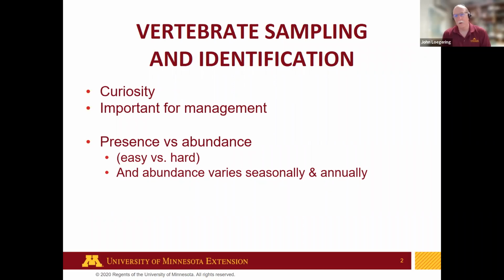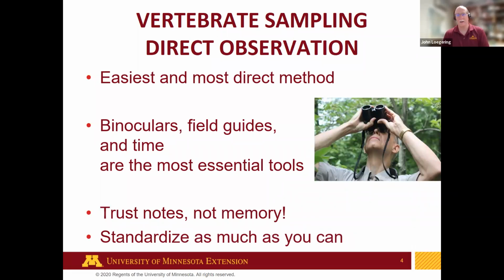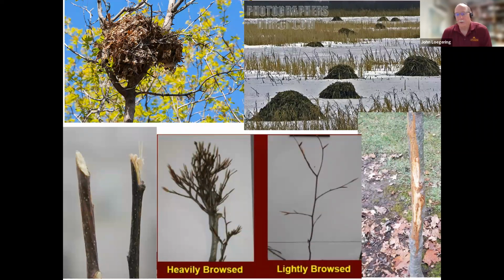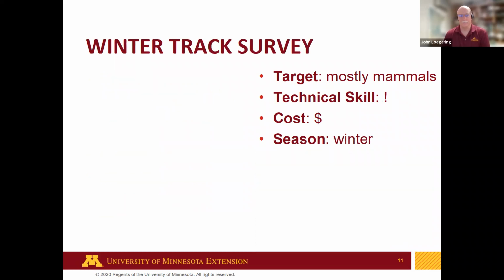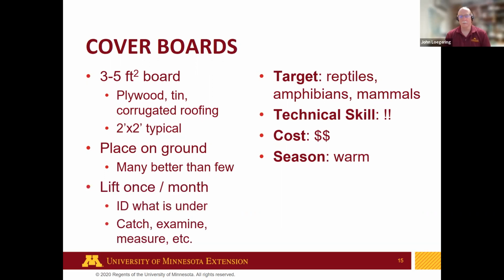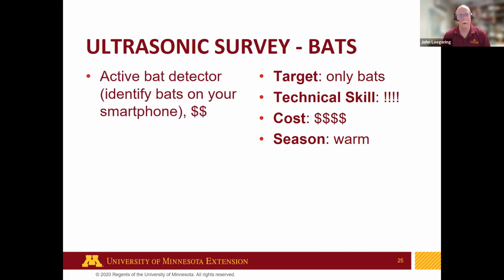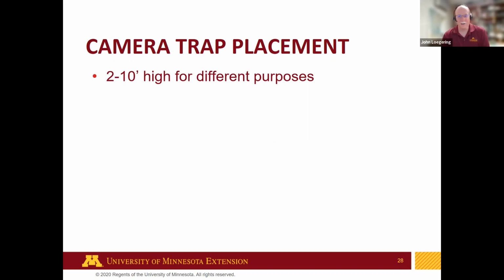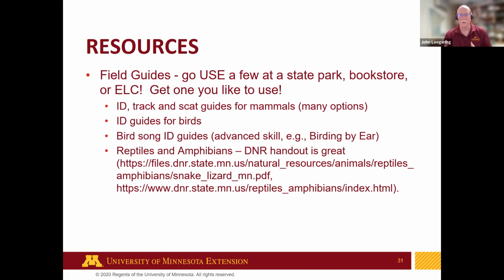Wildlife residents and visitors: techniques to survey wildlife on your woodland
Presentation and discussion a part of UMN Extension Forestry's Friday with a Forester series. Presented by John Loegering, University of Minnesota Crookston, March 4, 2022.